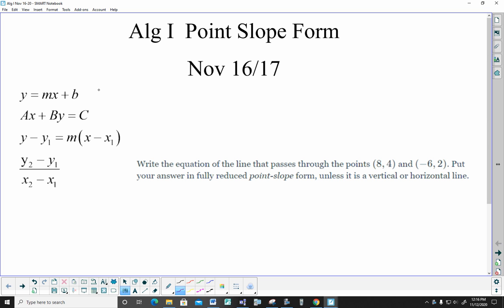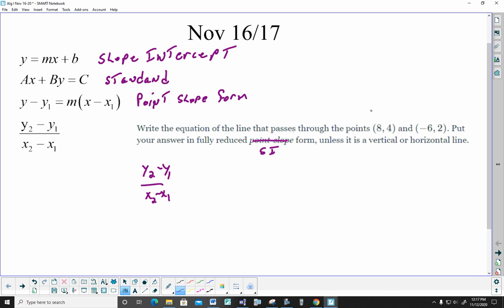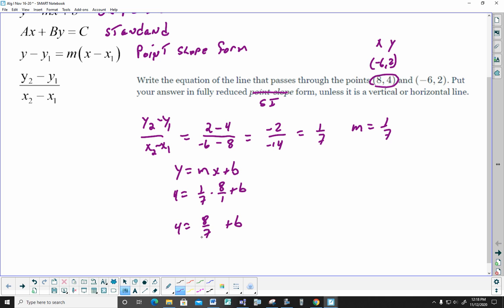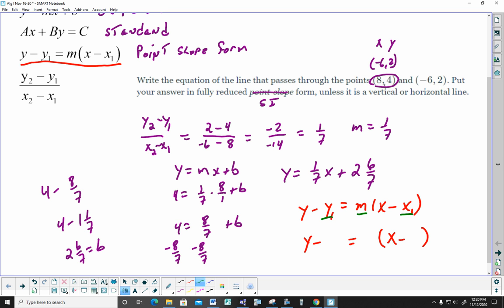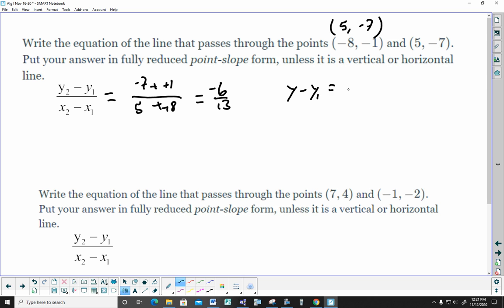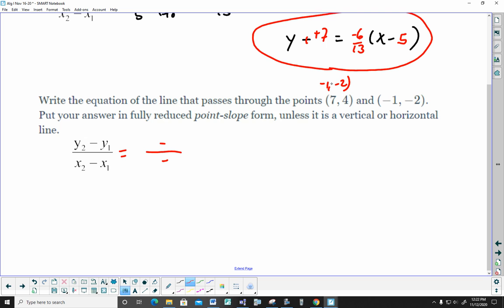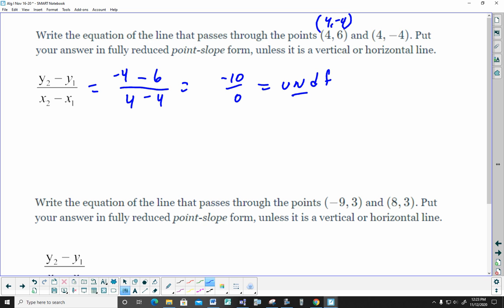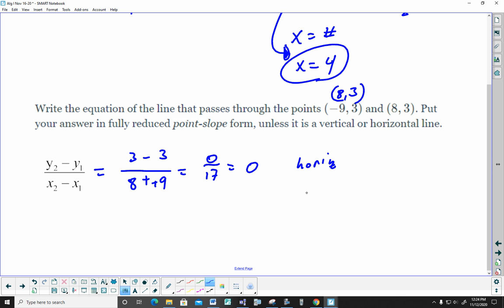Alg I Nov 16 Point Slope Form